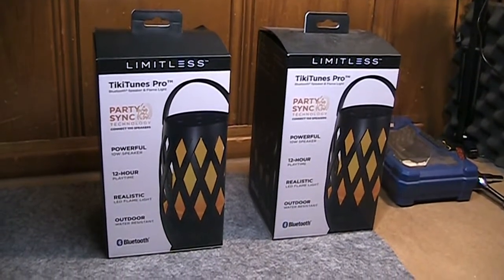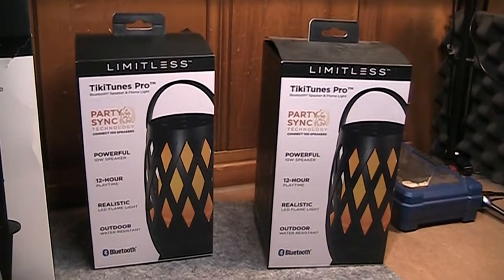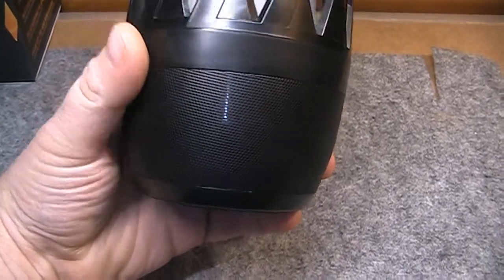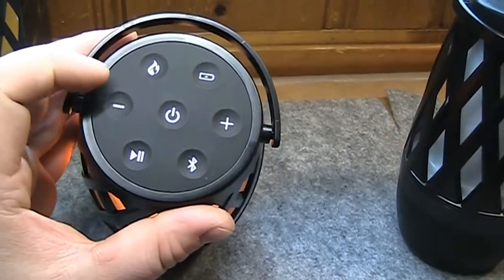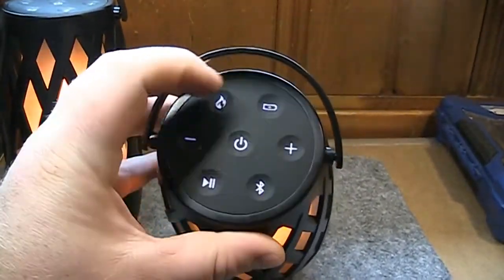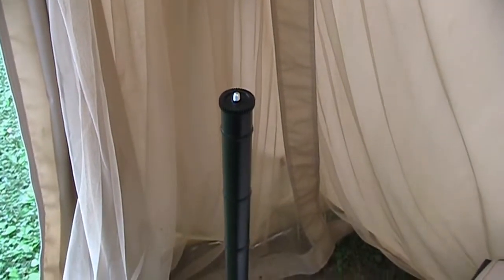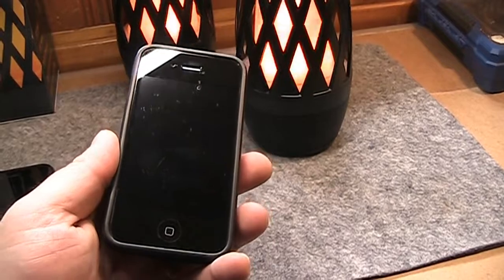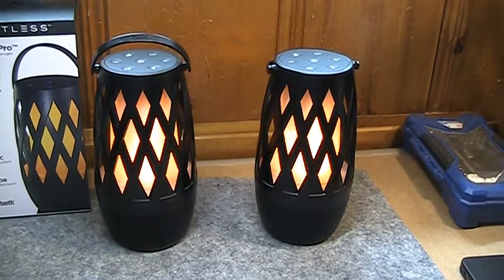Tikitunes Bluetooth Speakers Reviewed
The price was right and the fact that multiple TikiTunes speakers can be paired together in what they're calling party-sync mode made these too good to pass up. Plus they have a flame light!